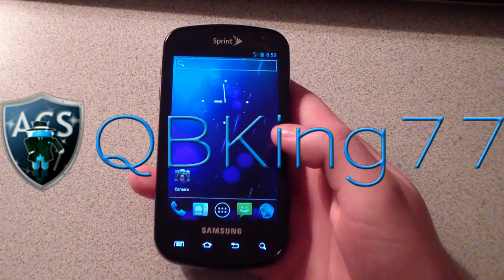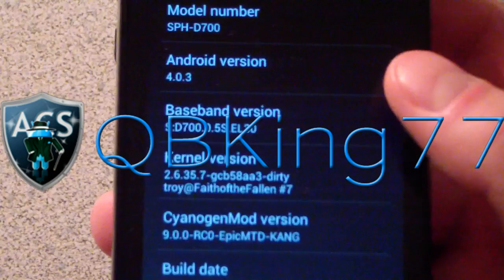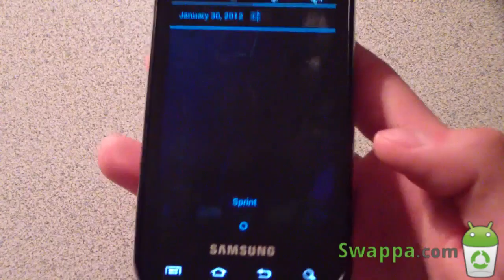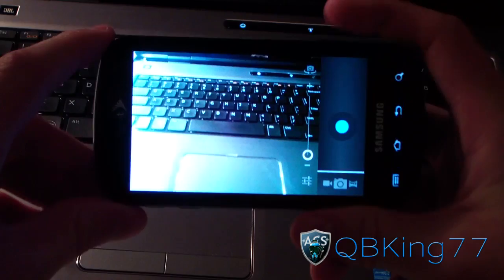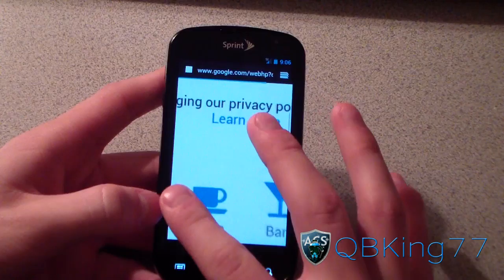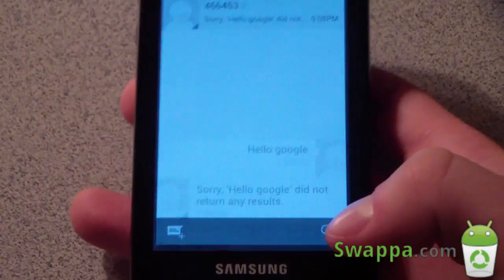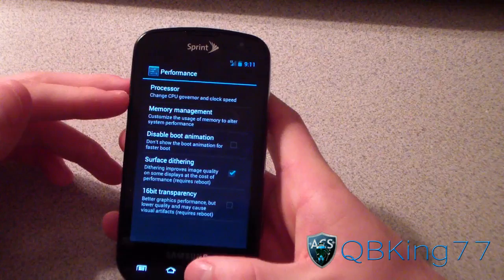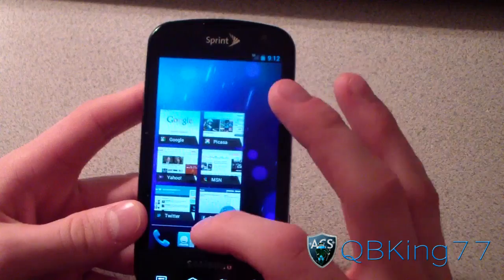Review of CyanogenMod 9 ICS Alpha Rom on the Samsung Epic 4G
This is a full review video of the CM9 Ice Cream Sandwich Android 4.0 Rom on the Samsung Epic 4G. Let me know what you think!